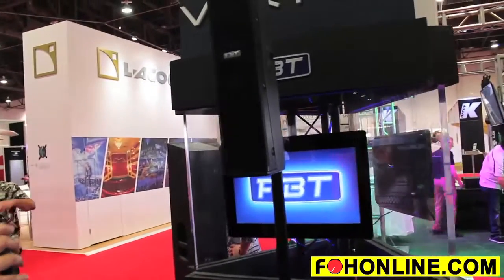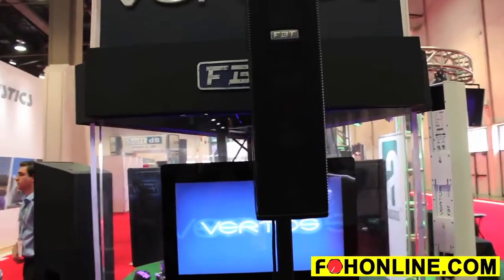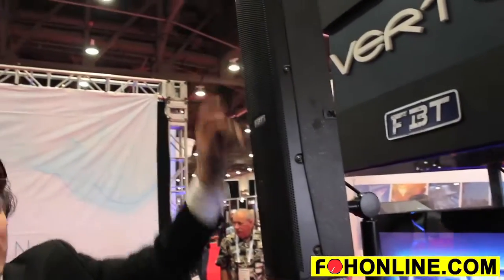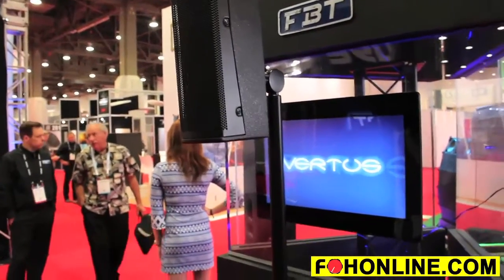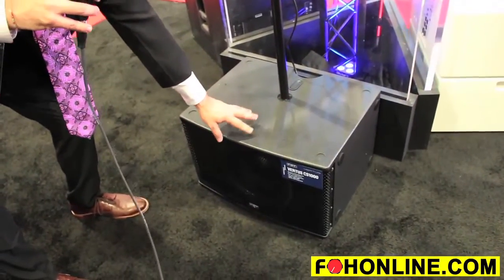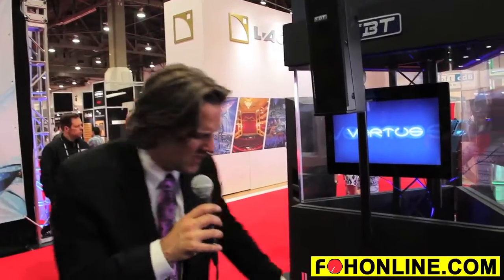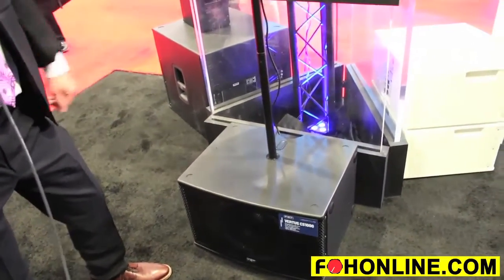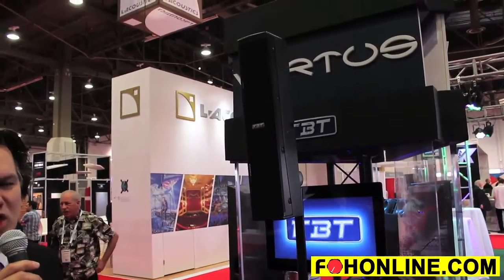FBT CS-1000 Portable Live Sound Speakers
At InfoComm 2016, professional speaker manufacturer FBT unveiled its CS-1000, a compact, high-power, high performance portable column array system with a powered subwoofer for sound reinforcement applications.